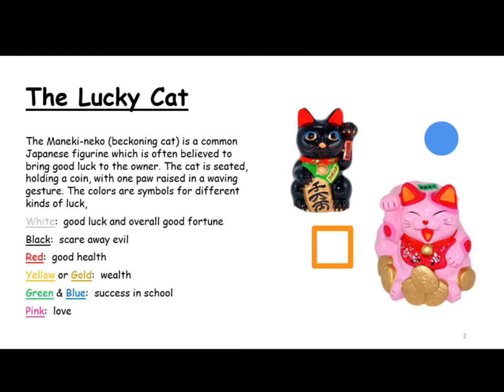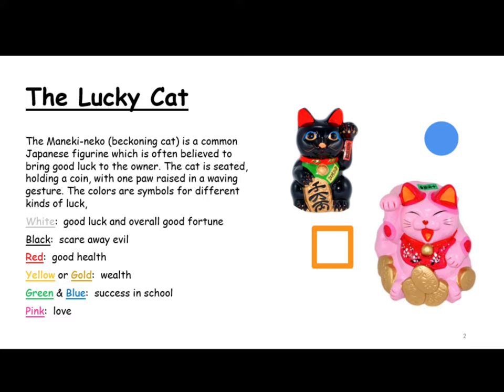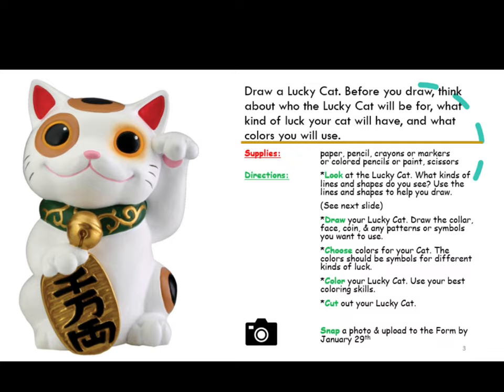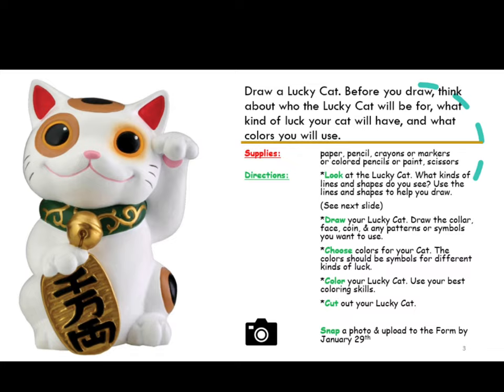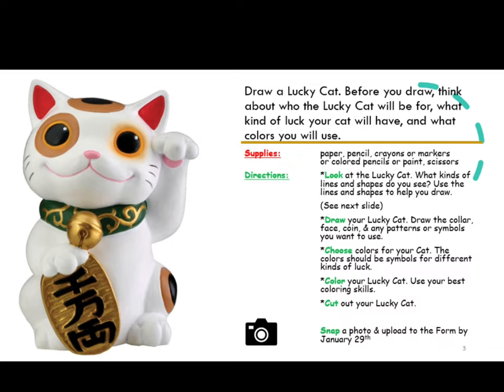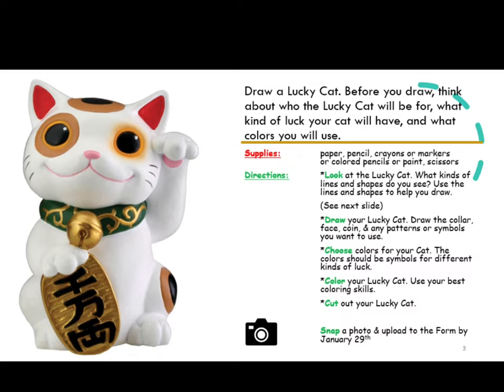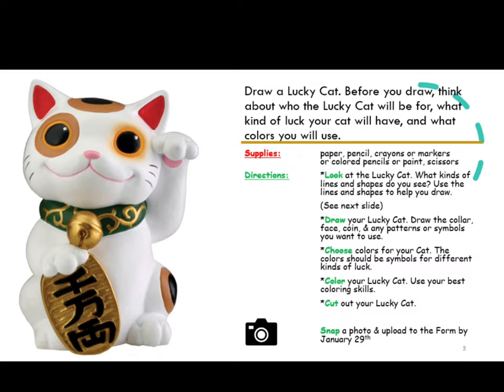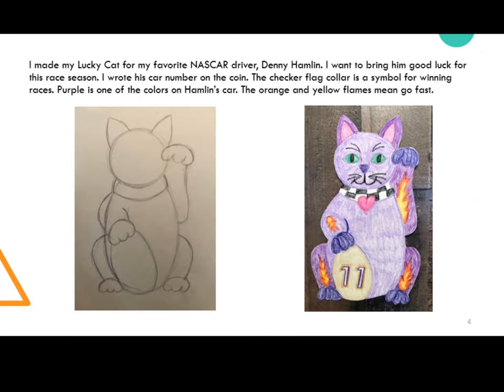RGSA 2nd Grade Art: